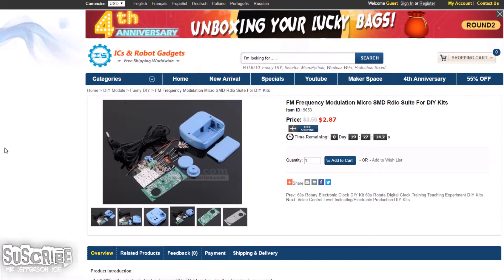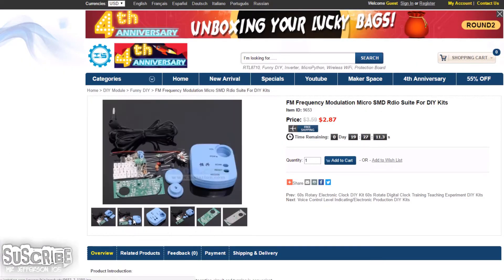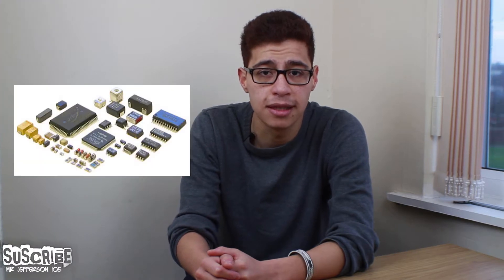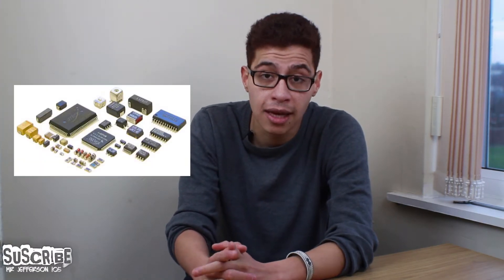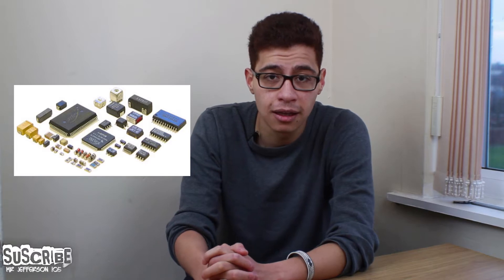FM Frequency Modulation Micro SMD Rdio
Today I bring you cool little FM Radio kit sent  to me by ICstation for review  :D
The kit is well designed and comes with all the labels and components you need.

Code: jeics
Max Use: 1 (one for per user)
Amount Limit: 300